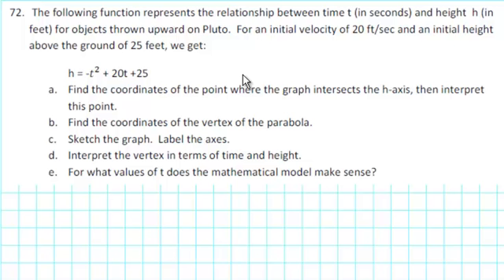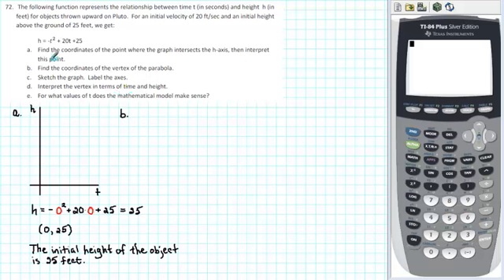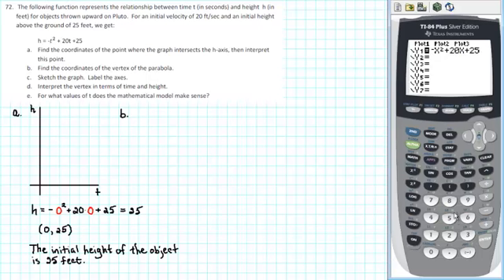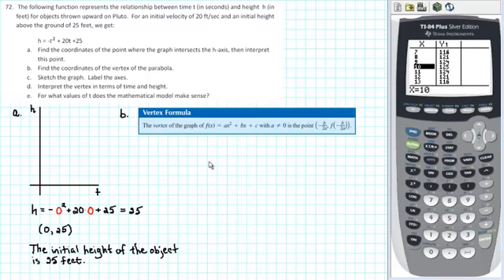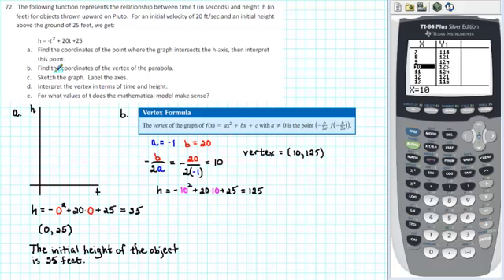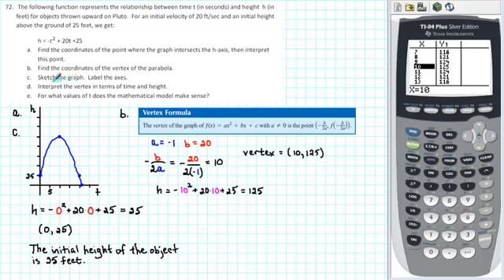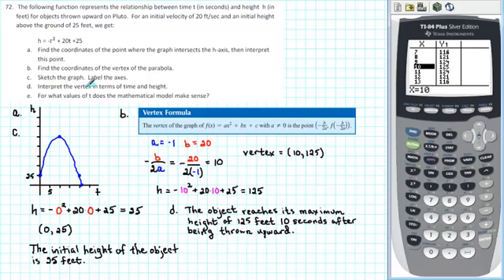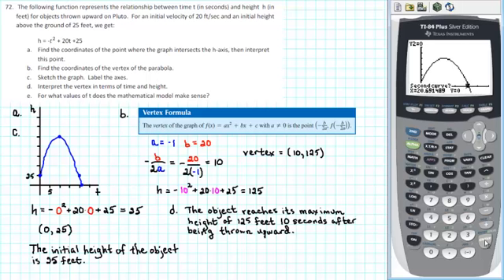1105 RP2 072 - Sketching and Interpreting a Quadratic Model